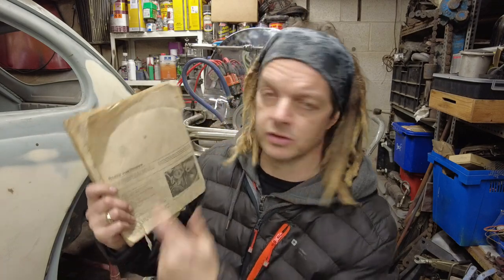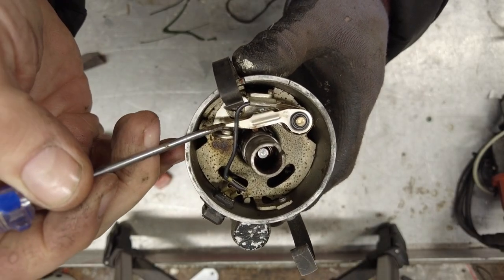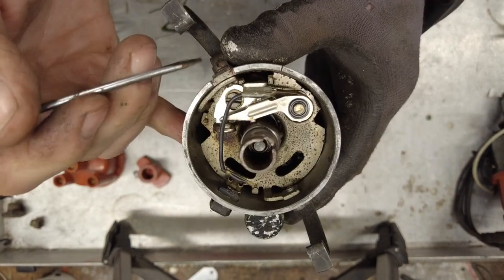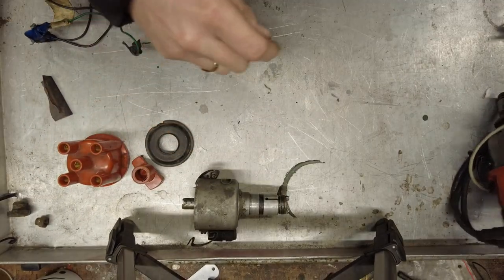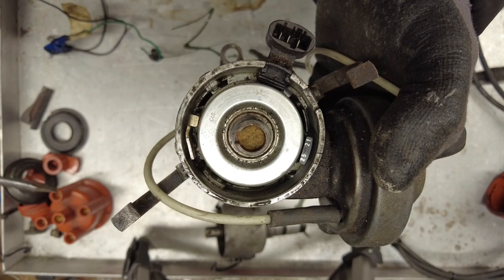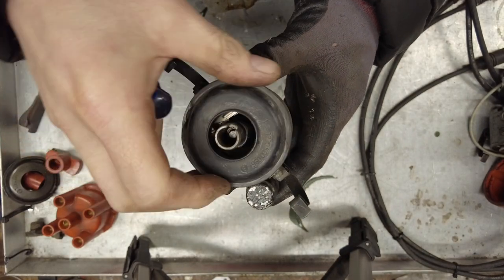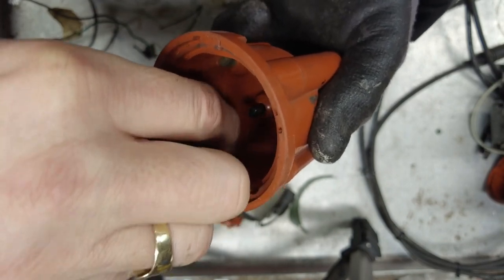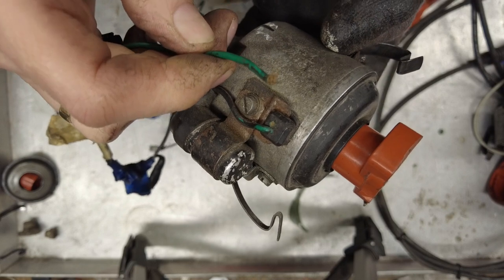VW Bug Distributor Maintenance Volkswagen Beetle SVDA 009 etc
Here are some essential maintenance jobs you should do to your Volkswagen Beetle Distributer VW Bug Dizzy, for all mechanical advance distributors like SVDA and 009 etc. Hope this helps :)

If you a found any of my work super useful and would like to buy me a coffe. I mean BEER! 😅🍺 in thanks. Here is a link to use.

1) CHOOSE YOUR DESIGN
2) CHOOSE YOUR PRODUCT